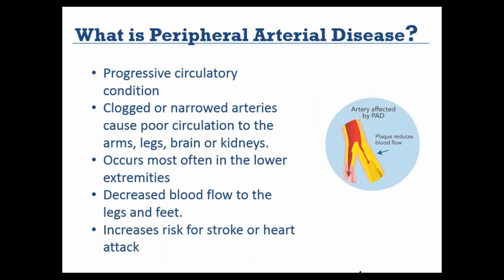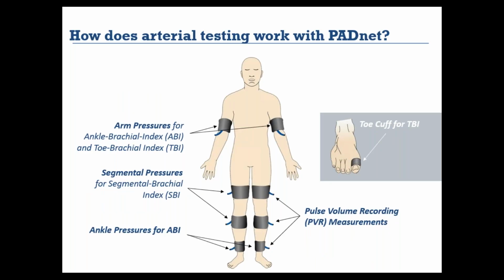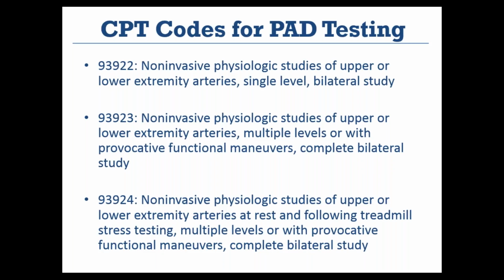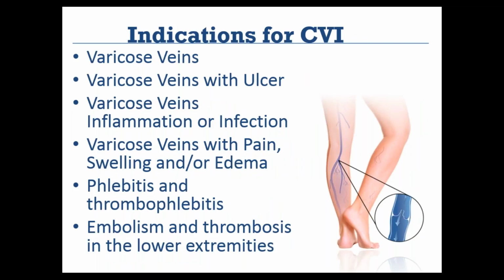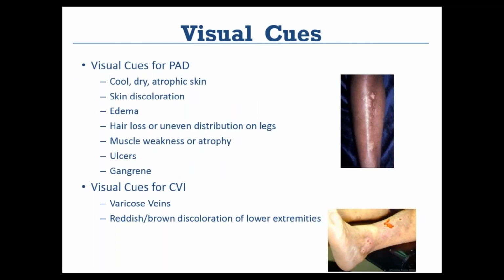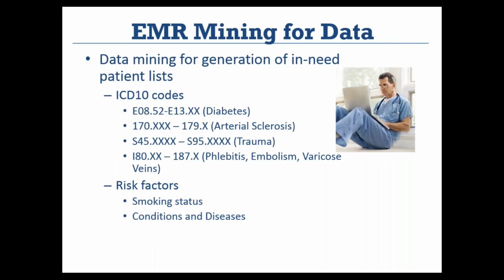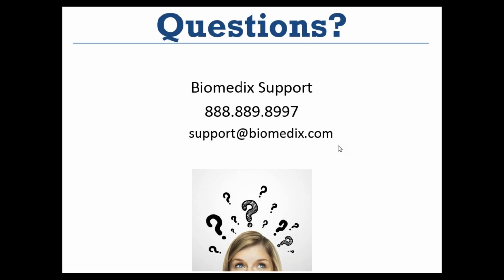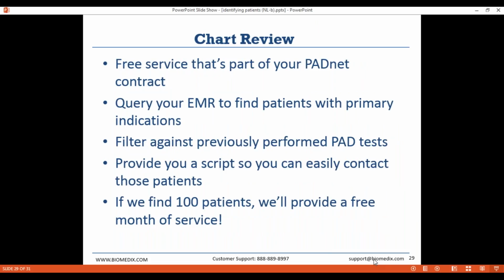4 Strategies to Identify Patients Who Need a PADnet Test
Learn how to identify patients who have Primary Indicatoins for Peripheral Artery Disease (PAD) and Chronic Venous Insufficiency (CVI), and therefore qualify for testing with PADnet